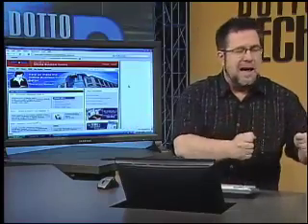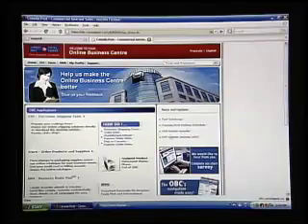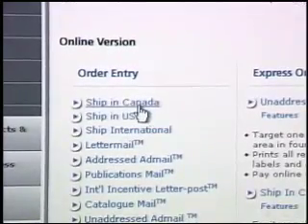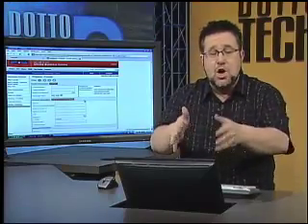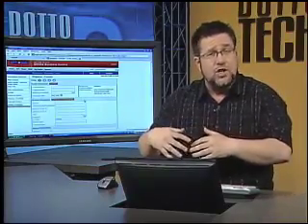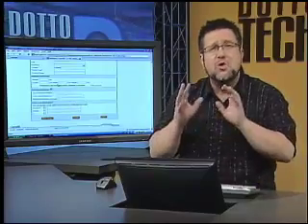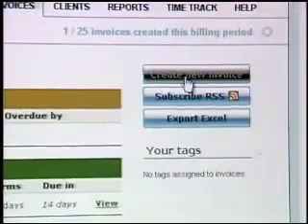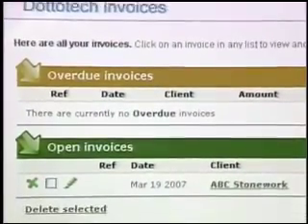Dotto Tech - Season 5 Episode 26 - Handy Websites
Steve Dotto presents some handy websites for all occasions.